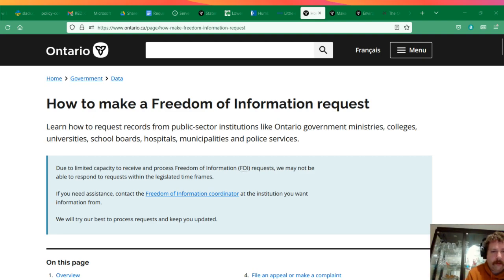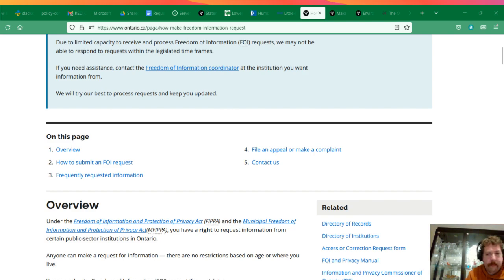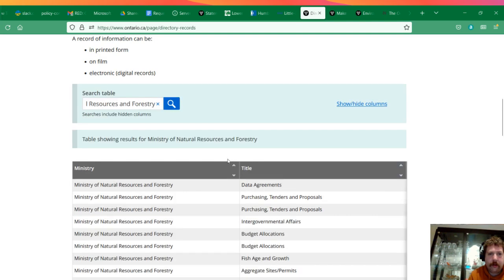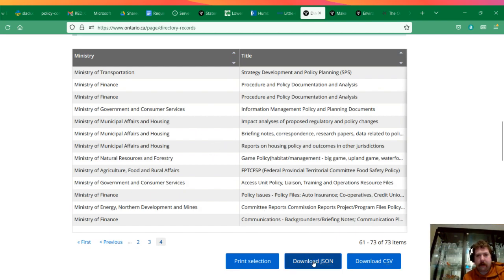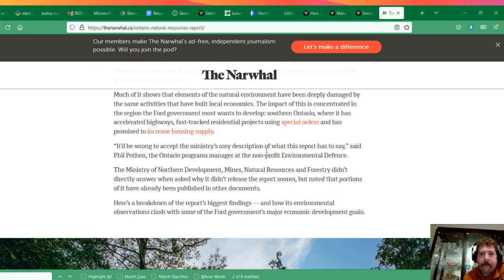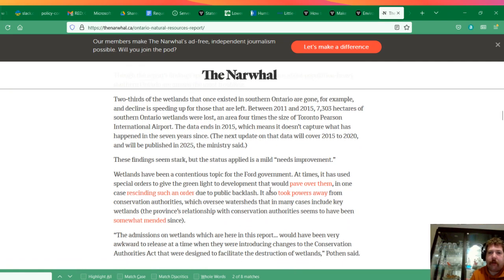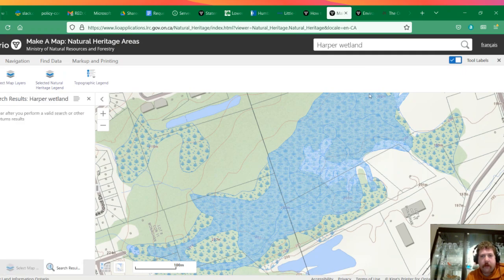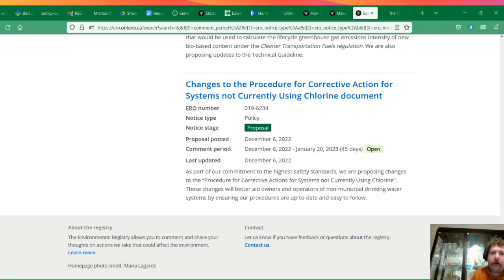A look at Freedom of Information in Ontario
This is a look at how to submit a freedom of information request in Ontario and why its important -- Watch live